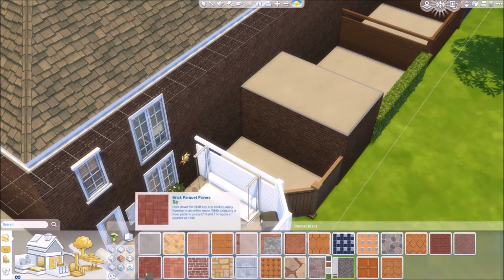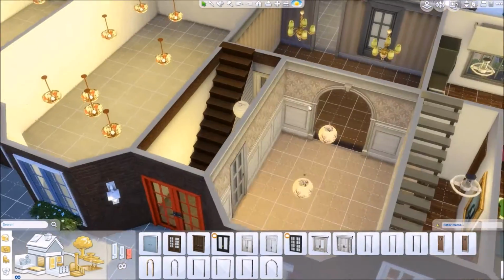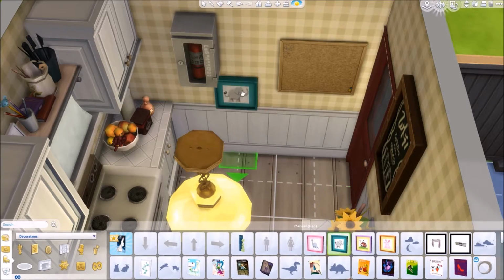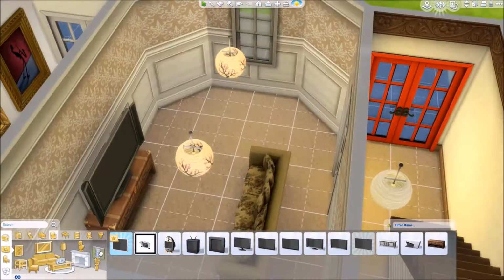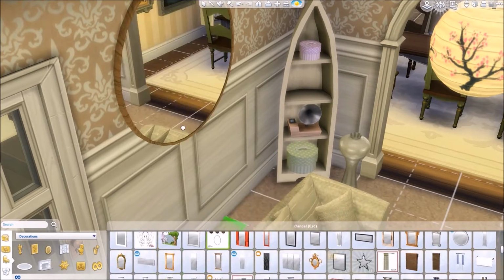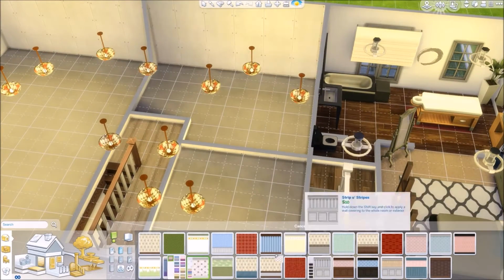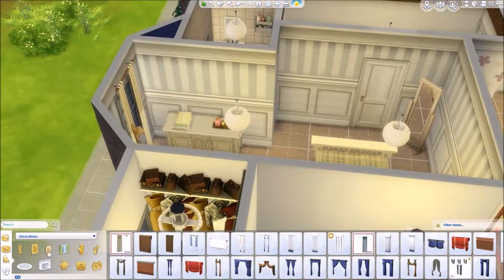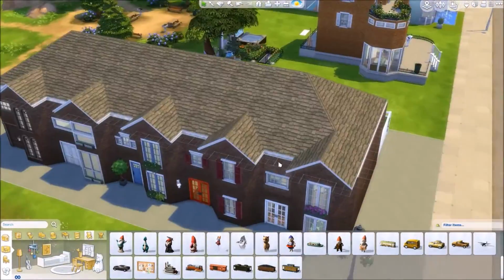The Sims 4 - Let's Build a Row of Terraced Houses - Part 2 ♡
Hello Guys and welcome to a building video!

I have recently moved into my new home, which is a 19th century terraced house in the north west of england, and was inspired to build a row of terraced houses on the sims 4!

I have created five families which I will move into these homes once they are completed. They are all completely different and it makes me excited to see how they all cope living so close together!

The 2nd home I am decorating here is the home of a single mum and I have tired to make it look, what I imagine, the home of a single mum looks like. Hello Guys and welcome to a building video!

Love,
Jo ♡  xx